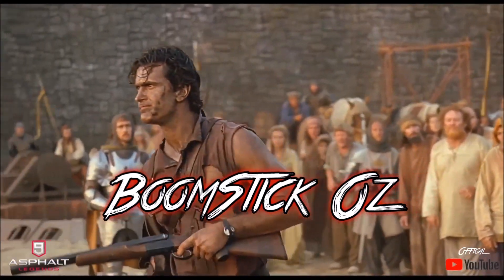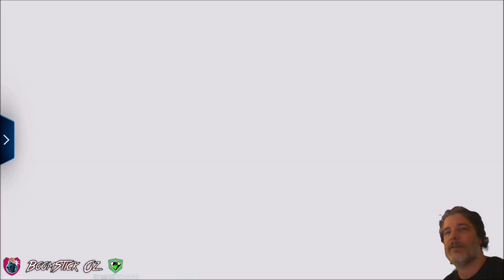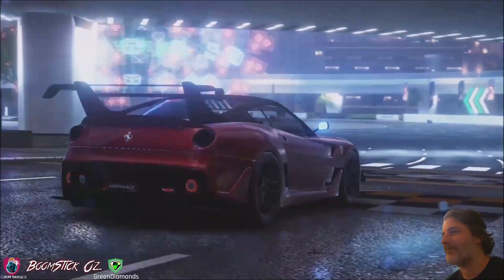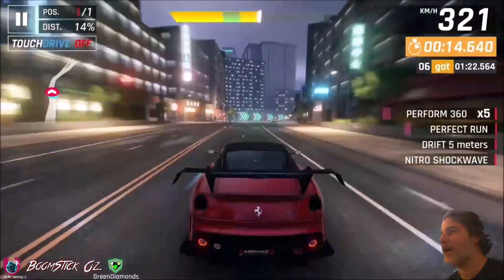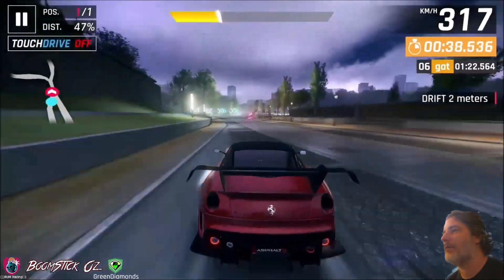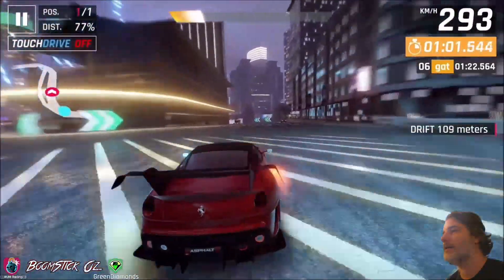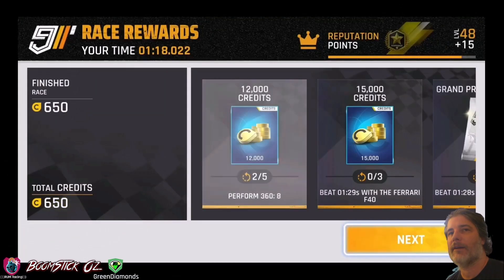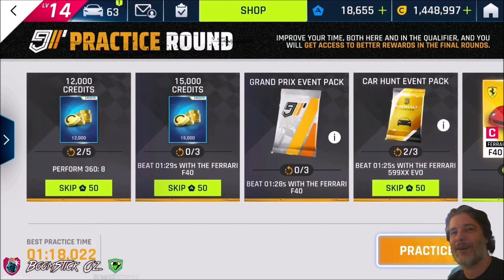Asphalt 9 - Ferrari 599xx Evo Grand Prix - Round 2 - Pudong Rise - 1.18s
A tutorial guide that shows you an example on how to complete a competitive time for Finals Round 2 in the Ferrari 599xx Evo Grand Prix on Nintendo Switch. In this guide I will demonstrate a route which gives a competitive time in a 1 star (2412) Ferrari 599xx Evo. The race course is Pudong Rise and I will be using manual control (without tilt).